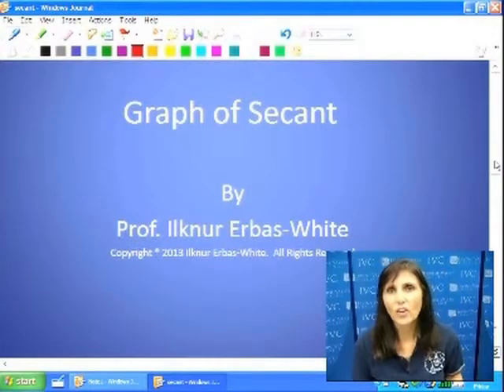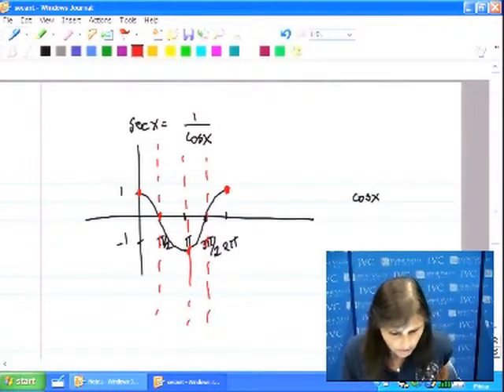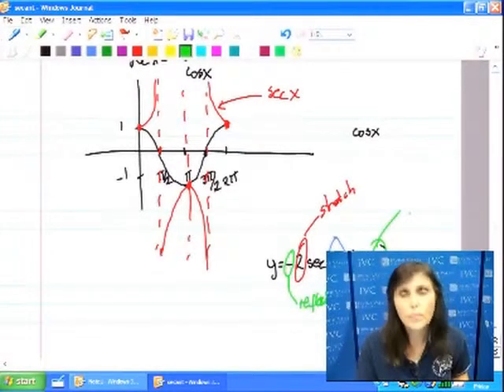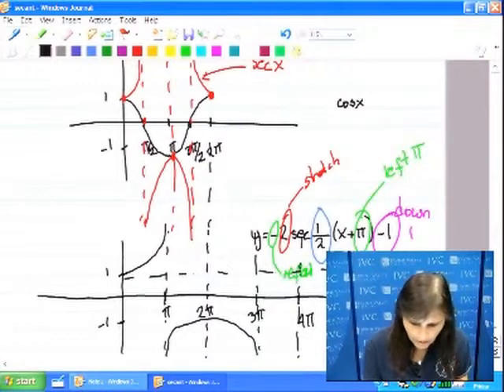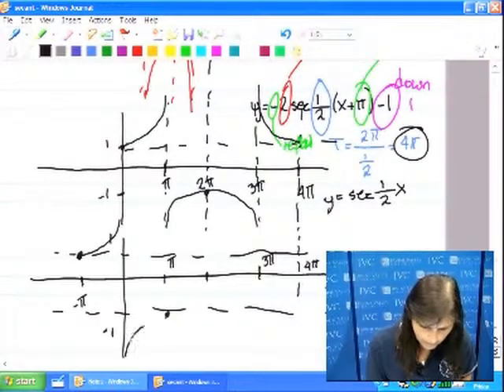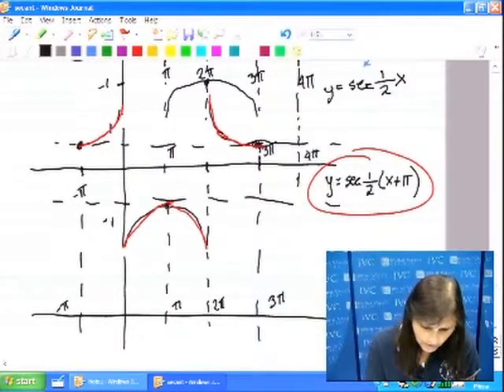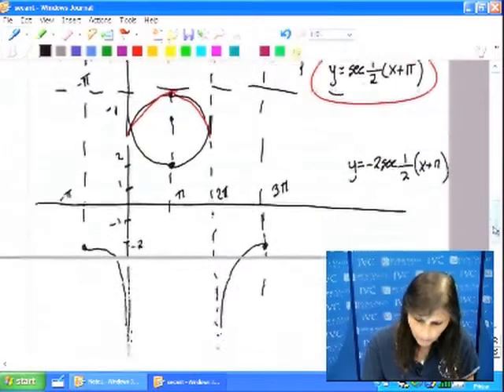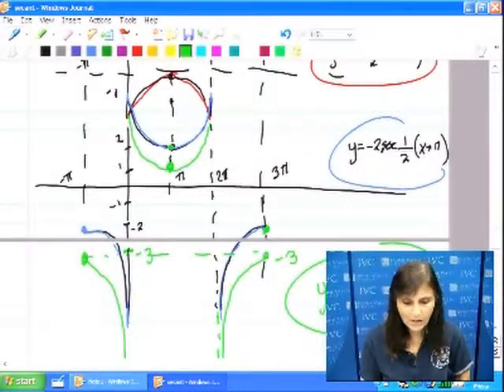06 Trig 1 Graph of Secant